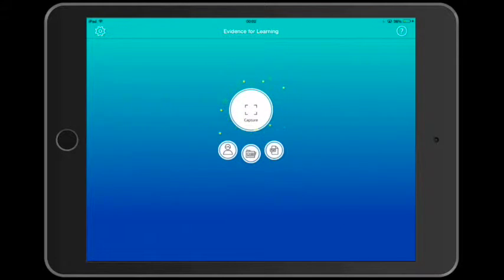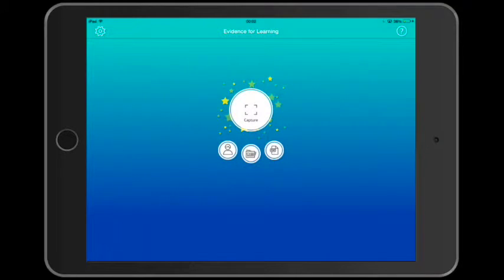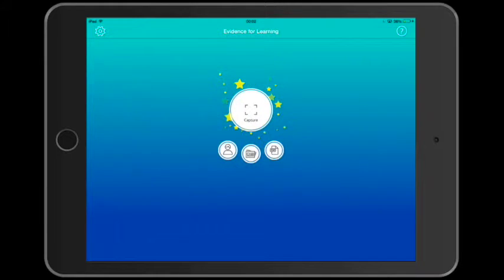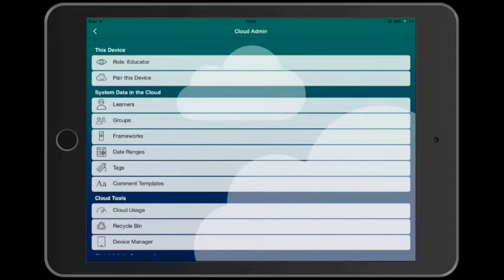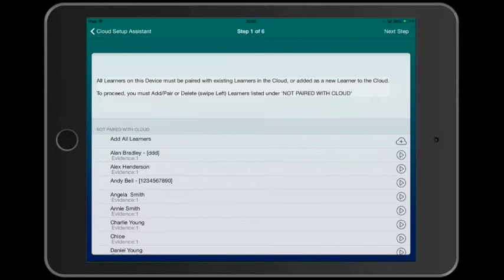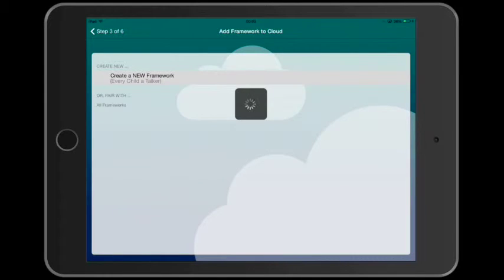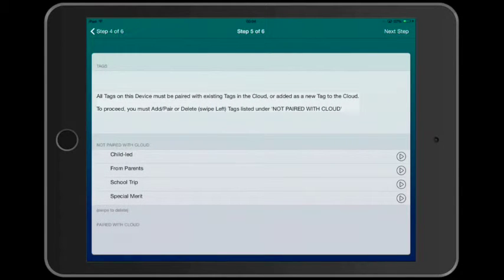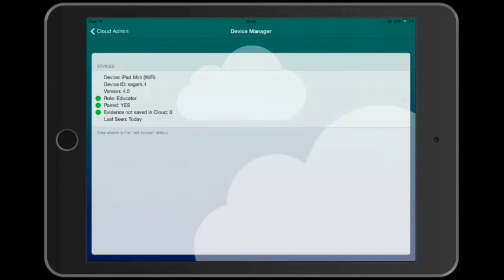EfL Tutorial - Pair this device 1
In this tutorial we explain a little about the new synchronisation engine and the need to 'pair' your devices.  Then we go on to walk through the pair this device process, to a new 'empty' cloud.